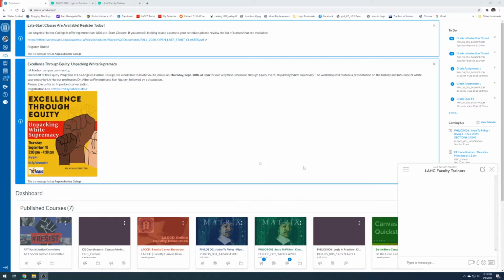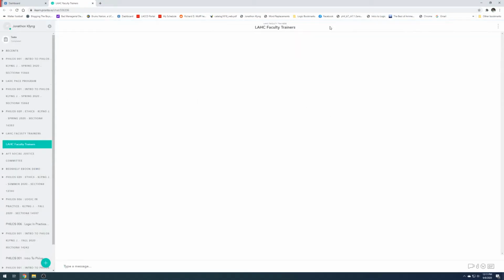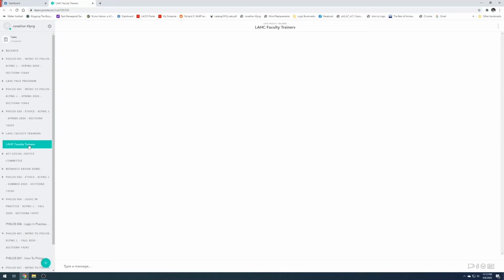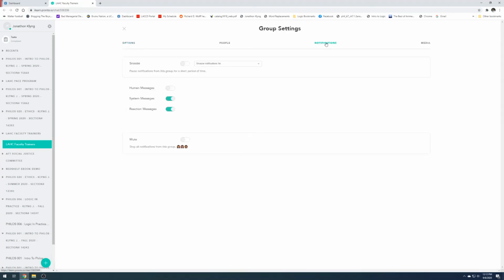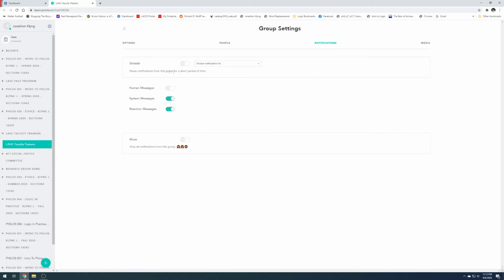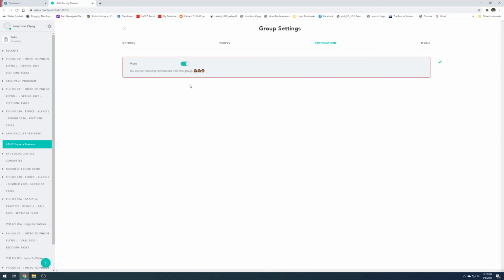Muting Pronto Conversations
A step by step guide on how to mute Pronto Conversations from within Canvas!